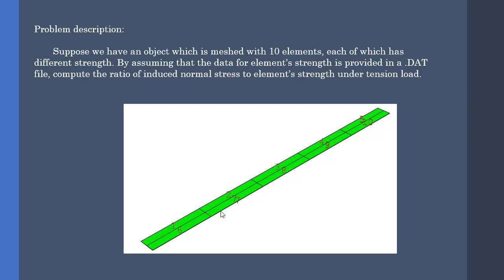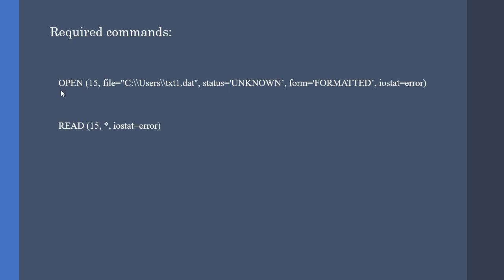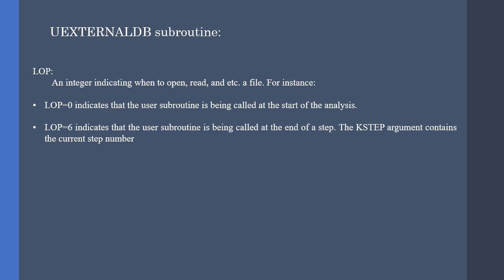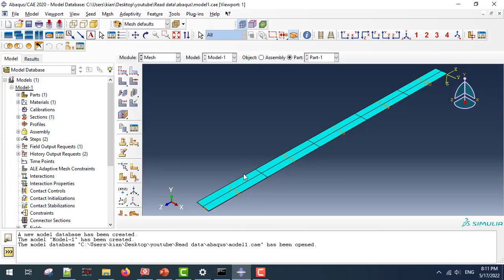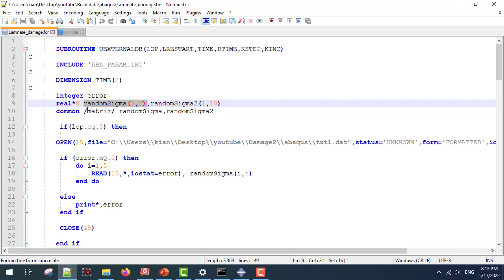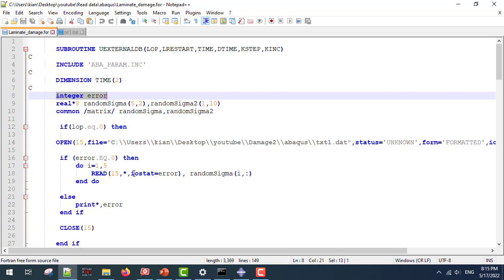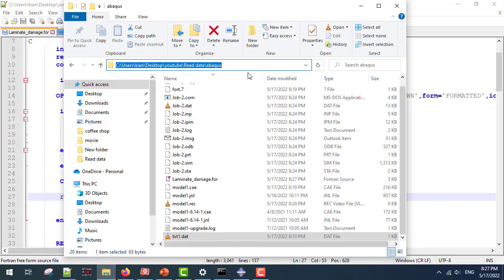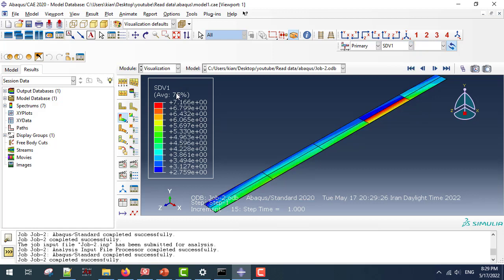Import and export data in ABAQUS subroutines using UEXTERNALDB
In this video, a simple way to import data to ABAQUS is explained.